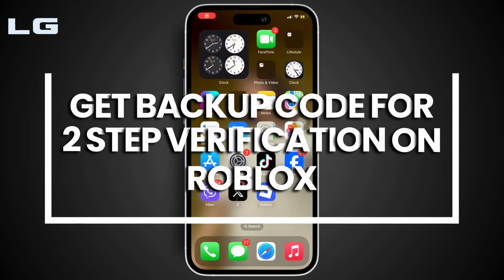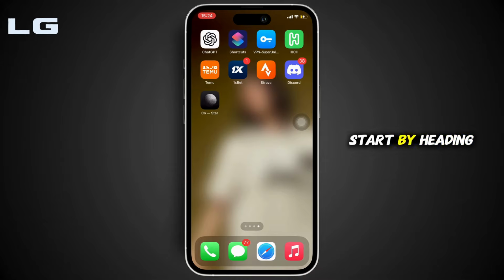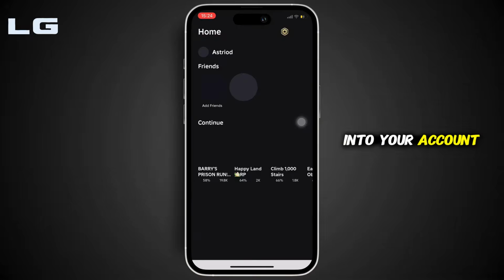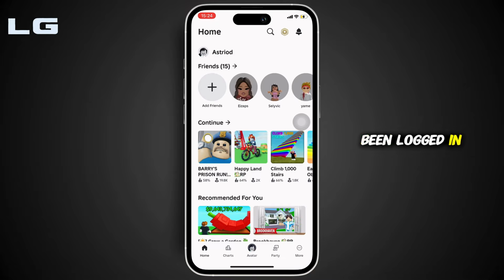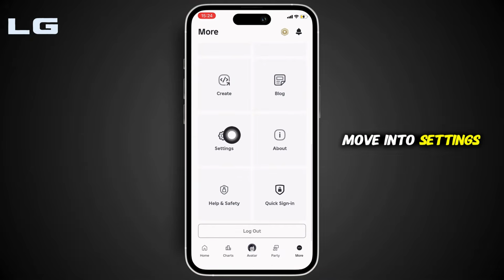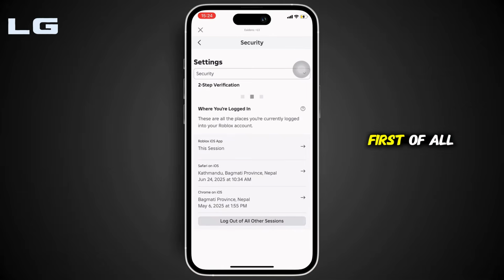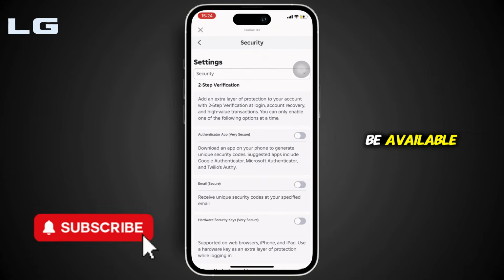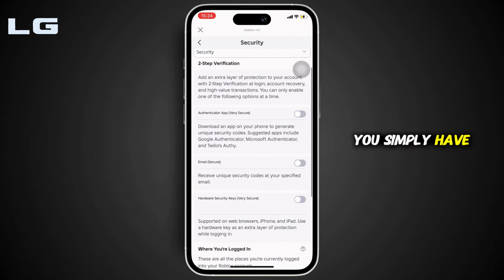How to Get Backup Code for 2 Step Verification on Roblox (EASY Tutorial!)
Need a fresh 2-Step Verification backup code for Roblox in 2025? This video is your step-by-step guide to generate, save, and use a newRoblox 2SV backup code—so you can log in even when your email or authenticator isn’t handy.

Timestamps
0:00 Introduction
0:10 How To Get a Backup Code for Roblox 2-Step Verification